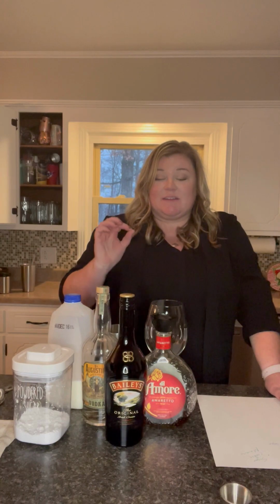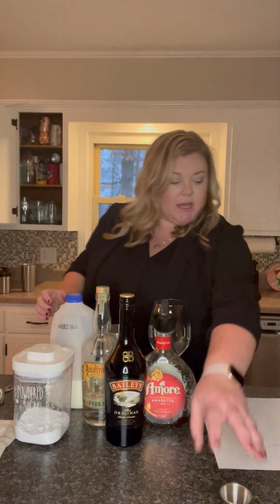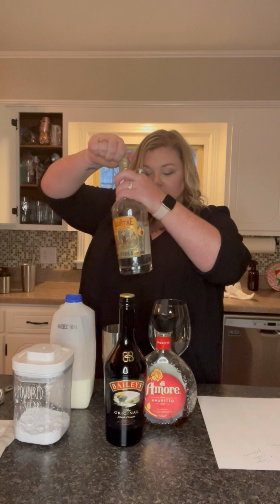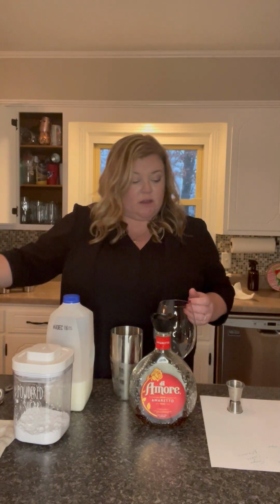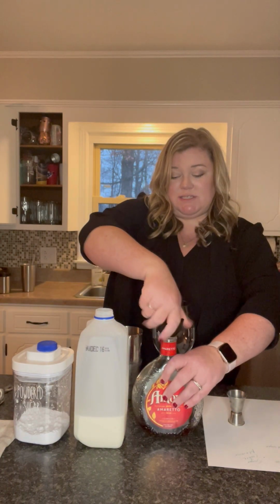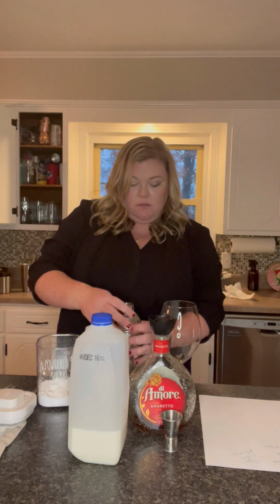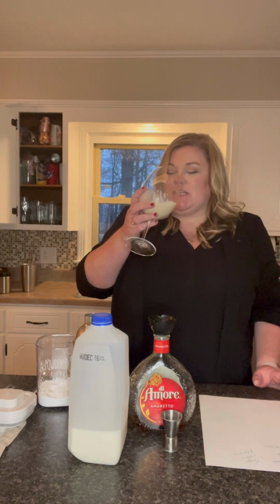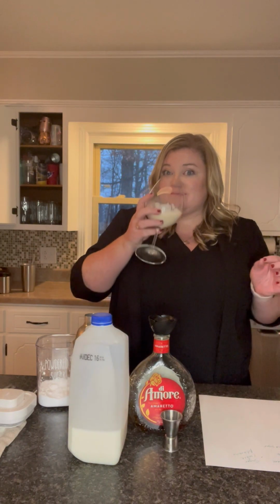December Market Update | Real Estate Trends and Analysis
Welcome to our December Market Update, where we provide you with essential insights and analysis to keep you ahead of the game in the dynamic world of real estate. In this video, we delve into the latest trends and developments shaping the market landscape as we approach the end of the year.

Discover key market indicators, explore neighborhood-specific trends, and uncover valuable tips to optimize your real estate decisions in December and beyond. Whether you're a buyer, seller, or investor, this market update will provide you with the knowledge you need to make informed choices and achieve your goals.

Don't miss out on this valuable resource that can empower you to thrive in the ever-evolving world of real estate.

Kimberly Myers
Keller Williams Experience Realty